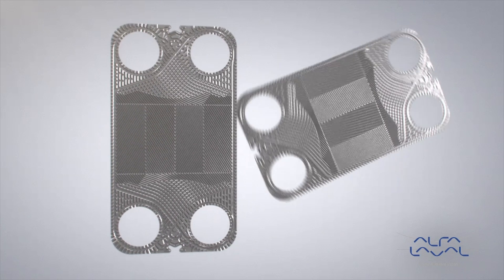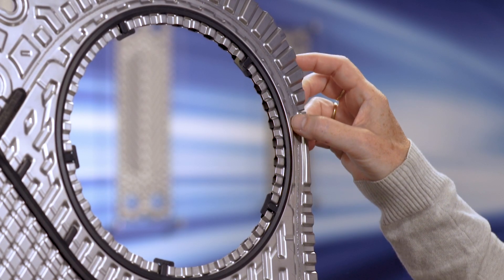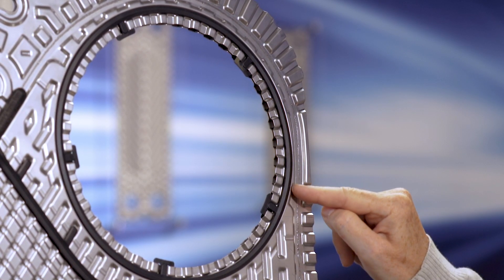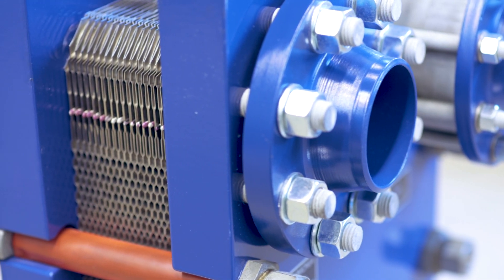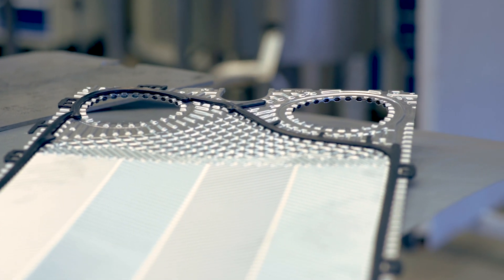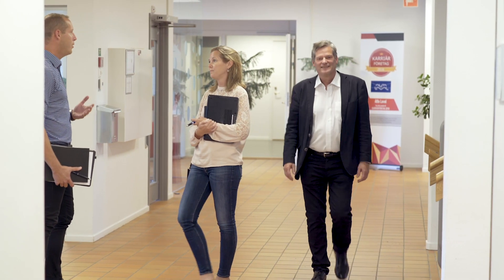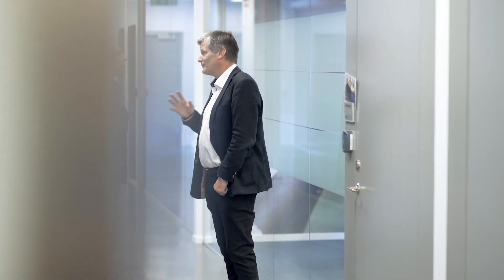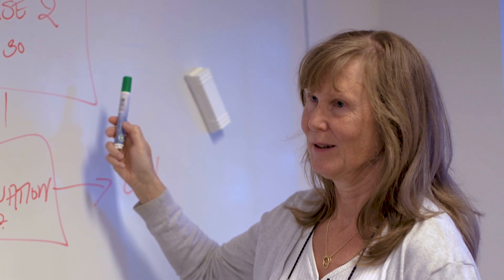RefTight™ sealing system - an expert view - Alfa Laval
The unique Alfa Laval RefTightTM sealing system enables enhanced, long-term performance in applications with high pressures and temperatures on semi-welded plate heat exchangers. The weld is positioned outside the separate gasket groove, ensuring reliable sealing as well as extended gasket lifetime and prolonged service intervals.